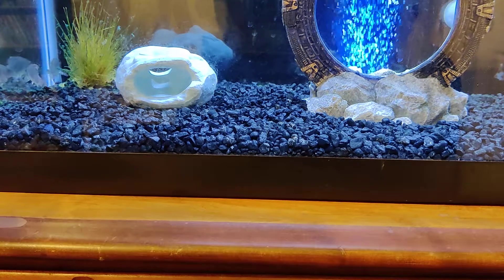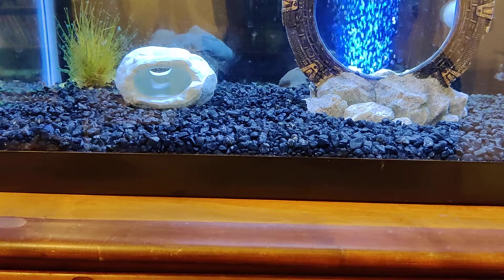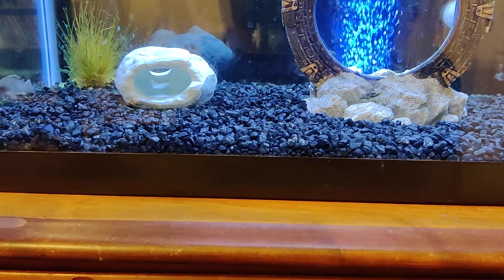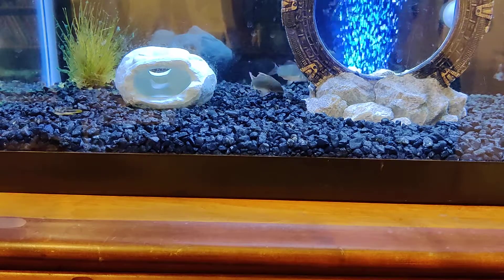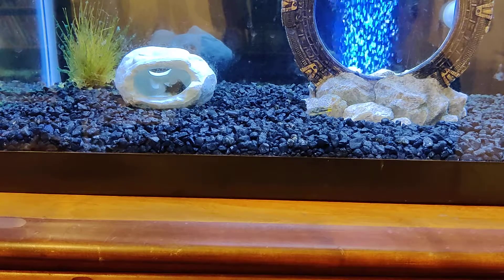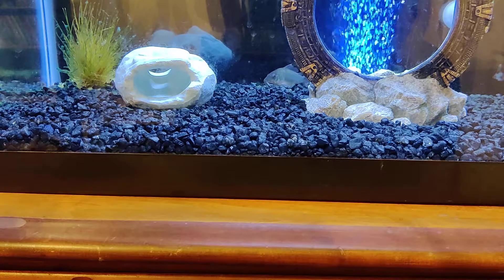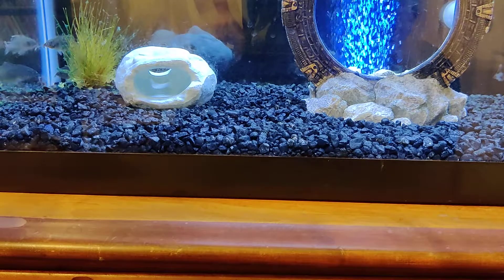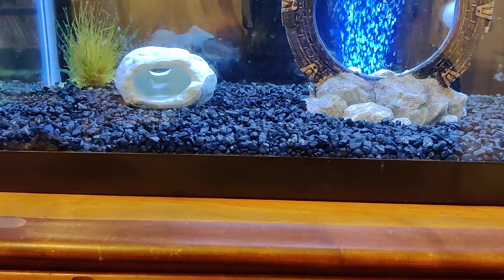Emerald Cory Catfish in Pea Puffer Tank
New Cory Catfish in Pea Puffer Tank